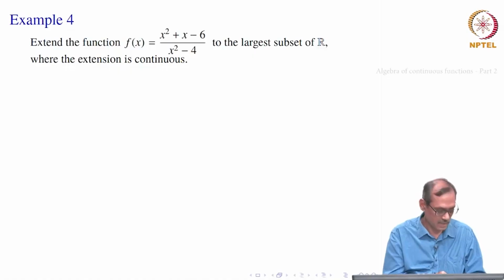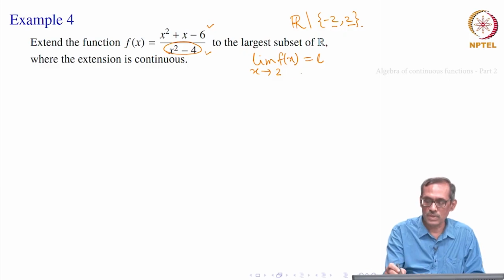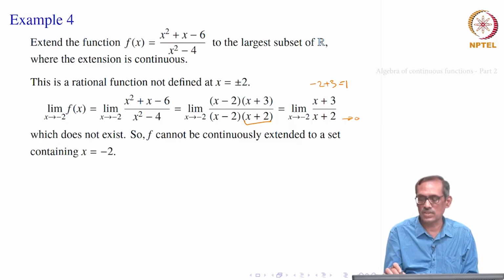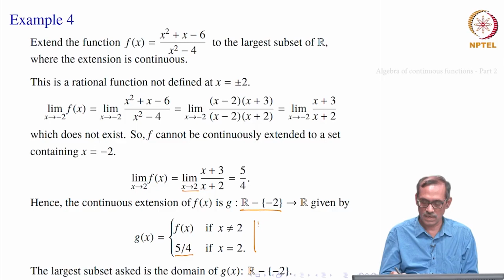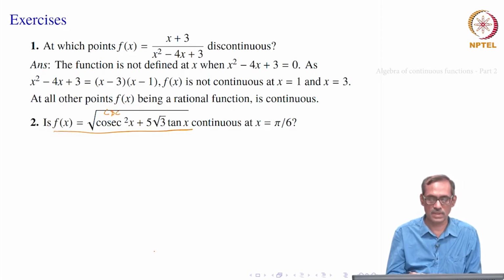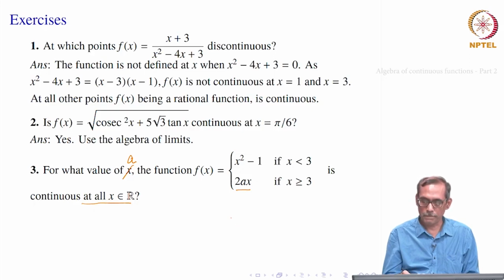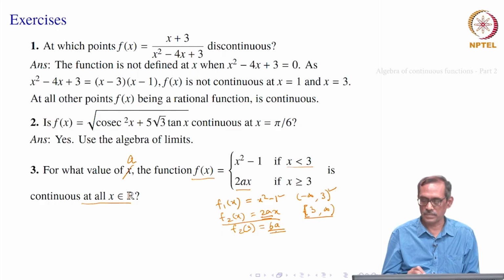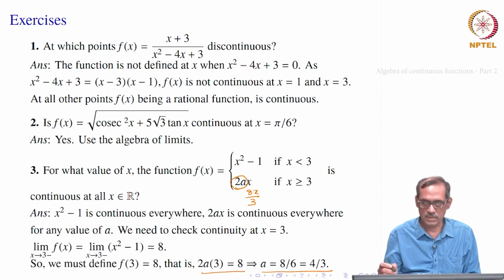Algebra of continuous functions - Part 2